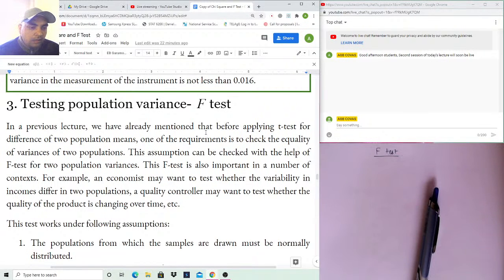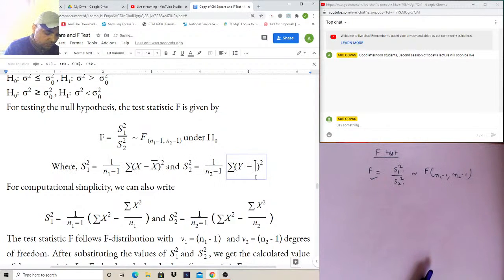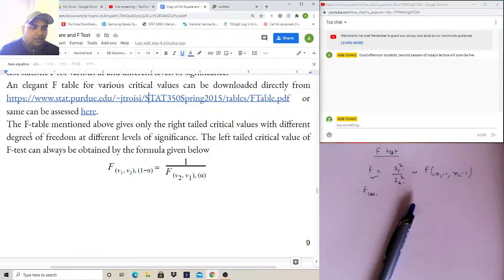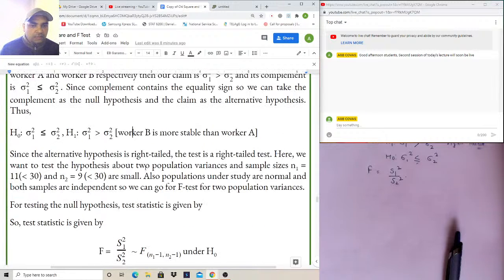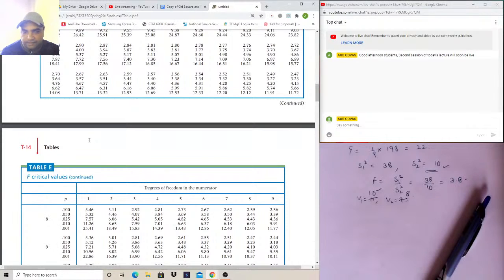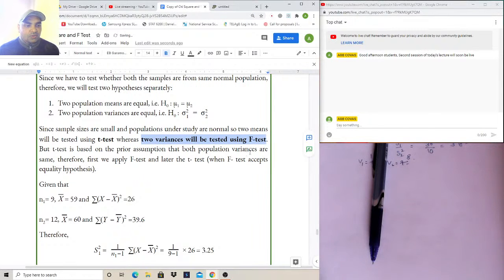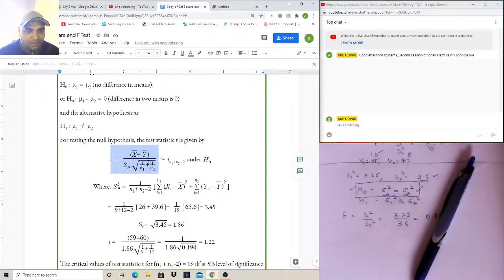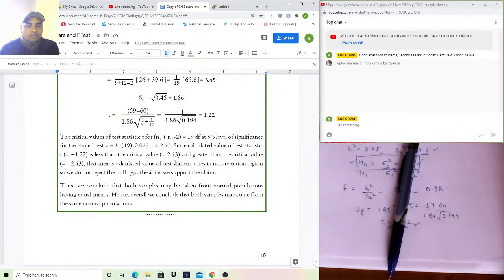AGB Theory Lecture | Chi square and F test | Session 2